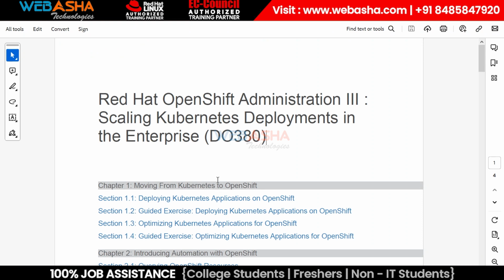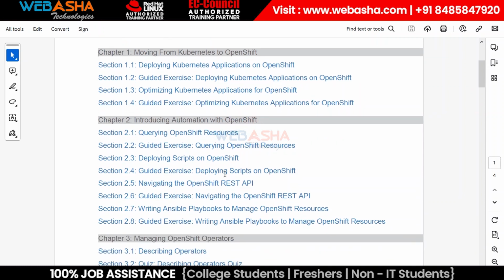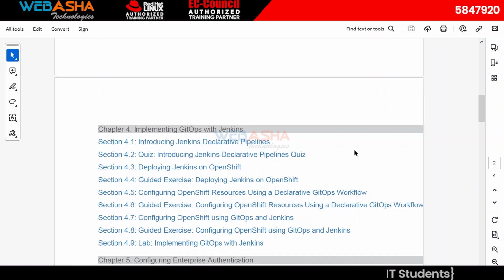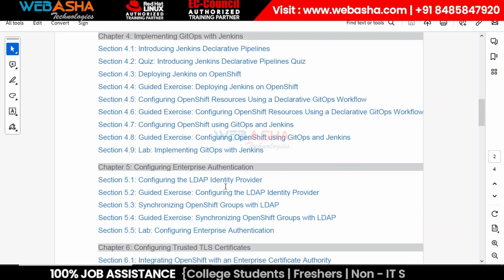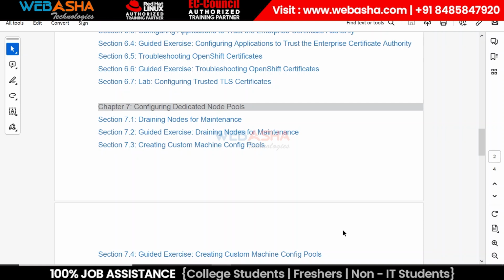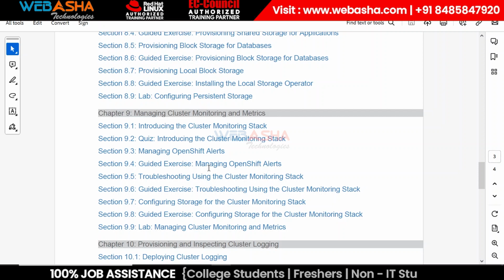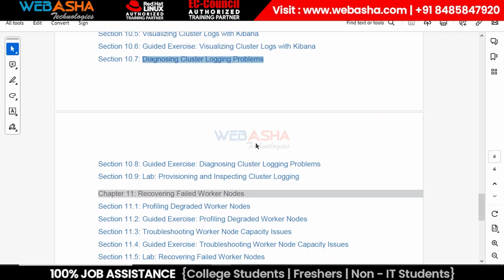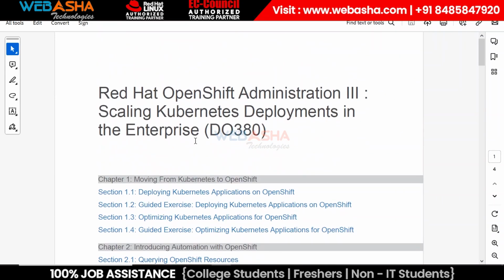All About DO380 | EX380 | OpenShift Automation | Training, Exam Preparation and Certification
Welcome to our comprehensive guide to DO380 (EX380) - OpenShift Automation Training, Exam Preparation, and Certification! 🚀

Are you ready to master OpenShift Automation and enhance your skills in container orchestration and management? Look no further! In this video, we provide you with all the information you need to excel in DO380 and ace the EX380 certification exam.

Here's what you can expect in this video:

📚 Course Overview: We'll introduce you to the DO380 course, its objectives, and what you can expect to learn. Whether you're new to OpenShift or looking to deepen your knowledge, this course has something for everyone.

🔑 Exam Preparation Tips: Our experts will share valuable tips and strategies to help you prepare effectively for the EX380 certification exam. From study resources to practice exams, we've got you covered.

📝 Curriculum Highlights: Get a sneak peek into the key topics and modules covered in DO380. We'll walk you through the syllabus, so you know exactly what to focus on during your training.

🎓 Certification Benefits: Discover the benefits of becoming a certified OpenShift Automation expert. We'll discuss how this certification can boost your career and open up new opportunities.

🧑‍🏫 Training Resources: We'll provide you with information on where to find training materials, courses, and instructors to help you succeed.

🤝 Community and Support: Joining a community of like-minded learners can be incredibly beneficial. Learn how to connect with others who are also on their OpenShift journey.

Whether you're an IT professional, a developer, or simply someone interested in mastering OpenShift Automation, this video is your roadmap to success.

Ready to take your skills to the next level? Let's dive into the world of OpenShift Automation together! 💡👩‍💻👨‍💻